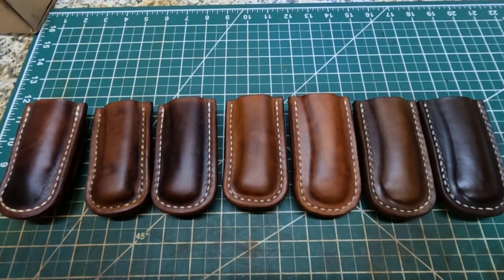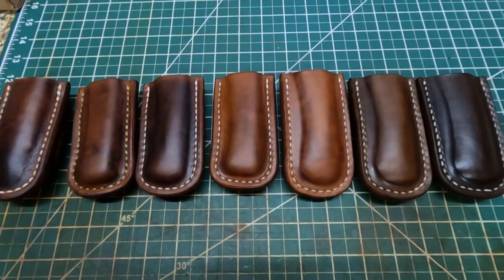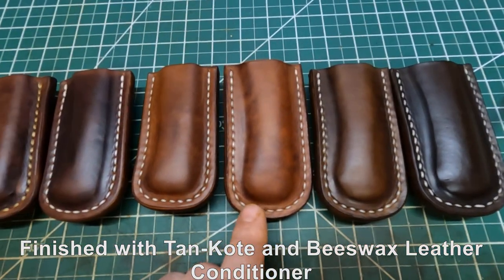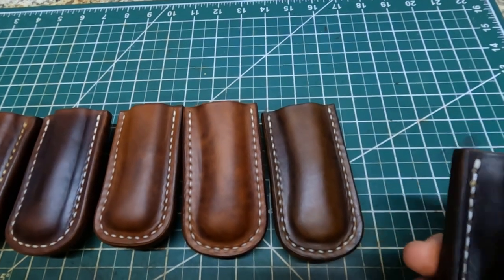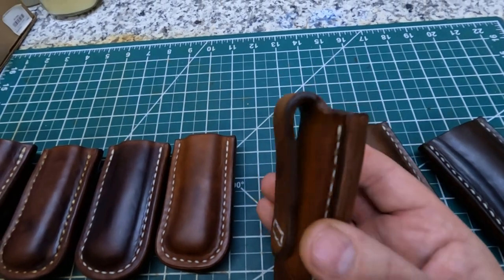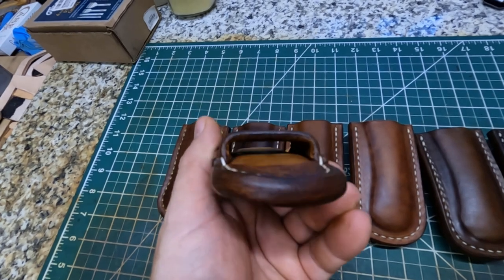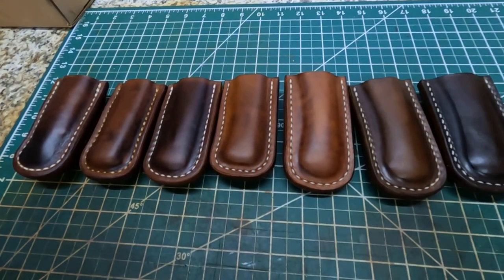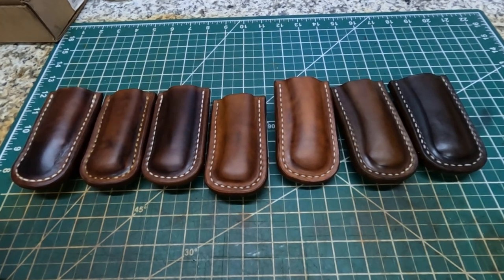Wet Molded Buck 110 Leather Sheaths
Hello friends, here is some sheaths I have made for the Buck 110 knife. Hope you enjoy the video and have a Blessed Day Friends!  Justin